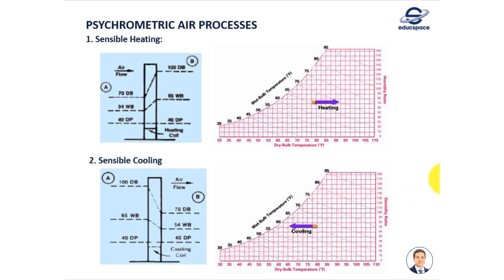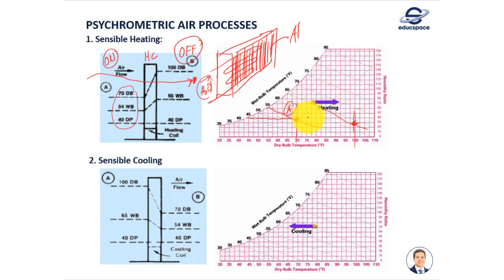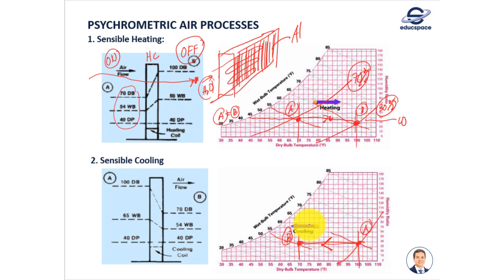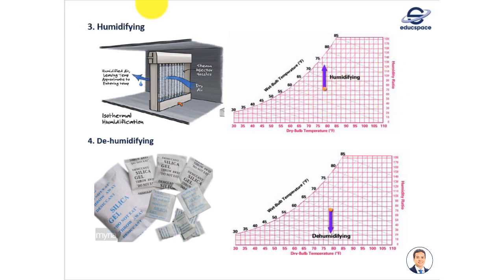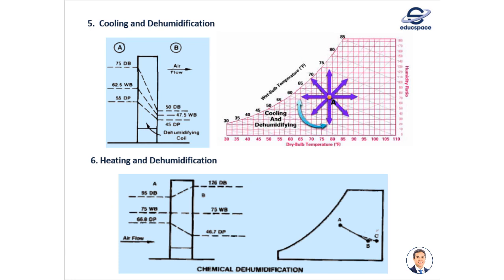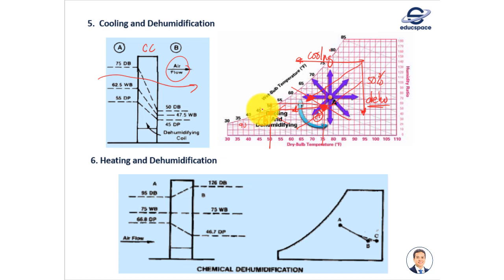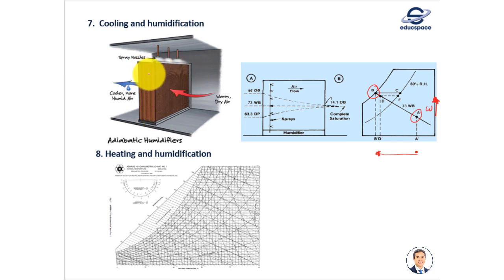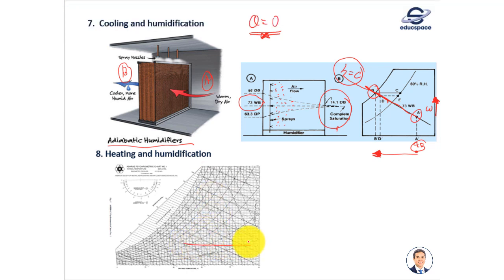Air conditioning processes - Topic 3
Heating, Ventilating and Air-Conditioning & Refrigeration Fundamentals

Topic 3:

The conservation of mass and energy is used in the study of air conditioning processes. Analysis of air conditioning processes is required for maintaining proper temperature and humidity in living space such as residential, commercial, and industrial facilities.

In this topic, you will learn different air-conditioning processes for different types of applications.

Psychrometric Analysis
Psychrometric Properties
Psychrometric Processes
Air Processes
HVAC Tutorials

References:
ASHRAE Fundamentals
Carrier AirConditioning Corporation
Trane AirConditioning Corporation - Fundamentals
Educspace eReviewer

Credits: Trane AirConditioning Corporation - Fundamentals (Book 1)
               Carrier AirConditioning Corporation
               Google Advance Image (Free to use images)
               Engr. Dennis Jose Dionisio (Educspace)